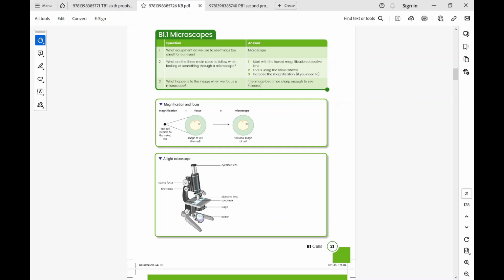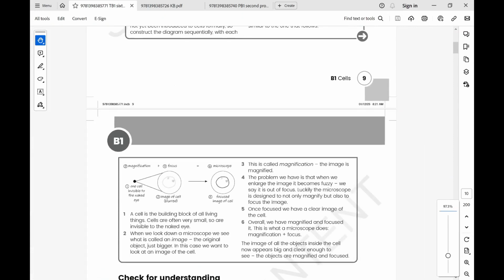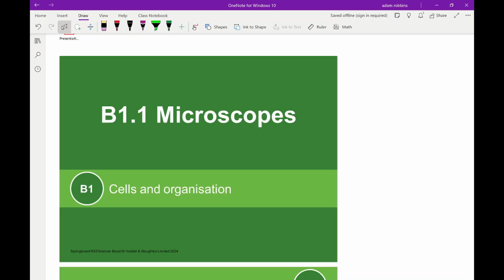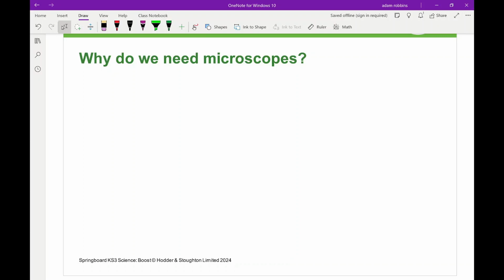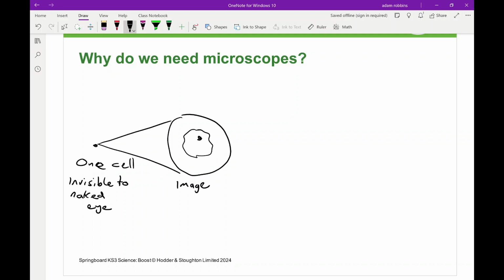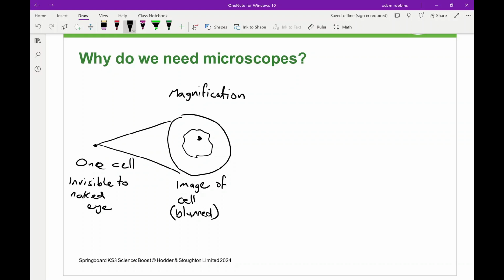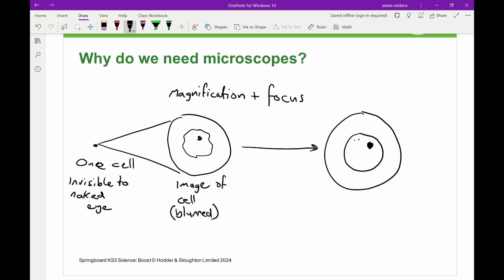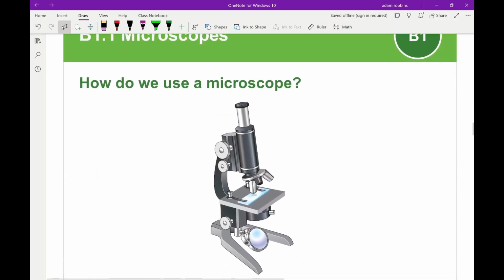Springboard KS3 Science: How to Use OneNote to Deliver Science Lessons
Our Springboard author, Head of Science in a large coastal comprehensive and CPD Lead Practioner, Adam Robbins, explains how to use the tablet interface and OneNote to deliver Science lessons.